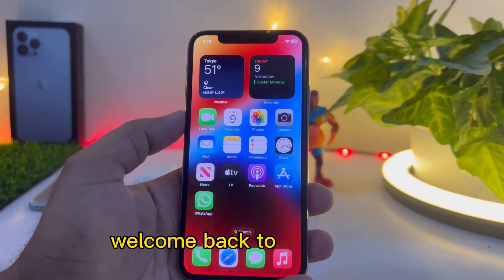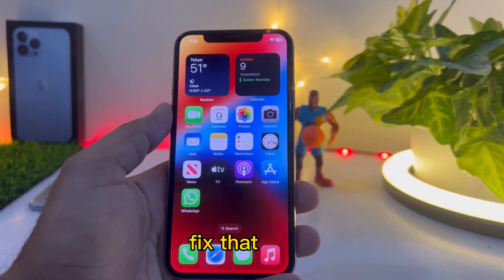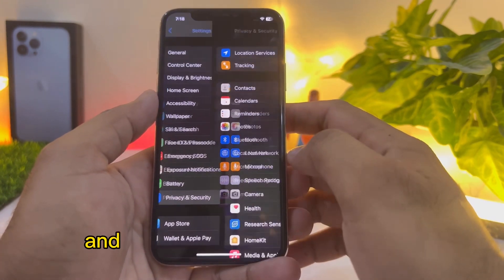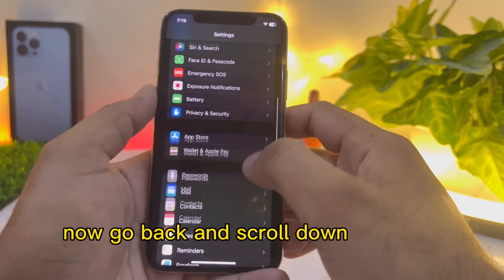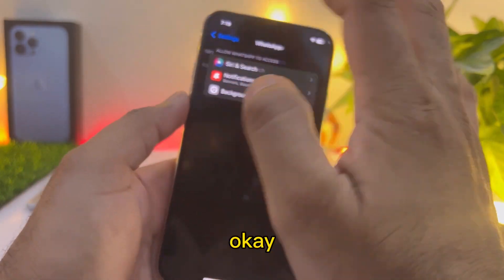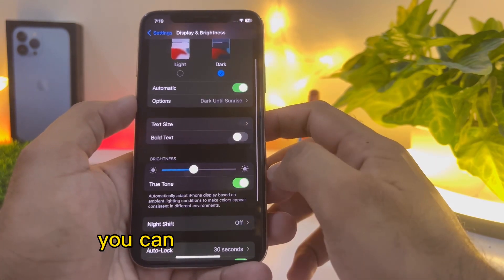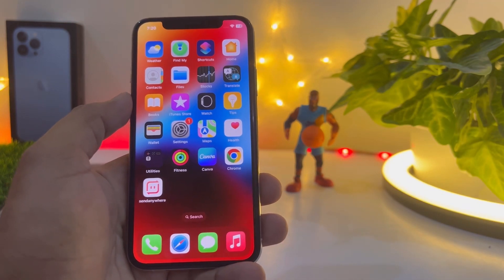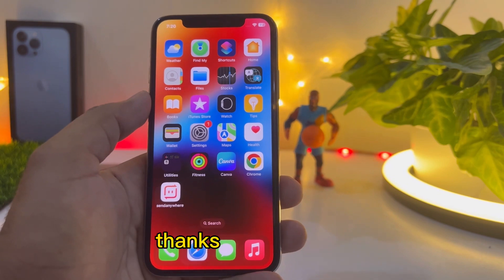iOS 16.4.1 Battery Draining And heating Issue Fixed here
In this video, I am going to show you how to fix iPhone battery draining fast after update iOS 16.4.1 after watching this video, you can easily fix that issue if the videos helpful for you don’t forget to share and subscribe my YouTube channel and press the bell icon for upcoming videos notification.